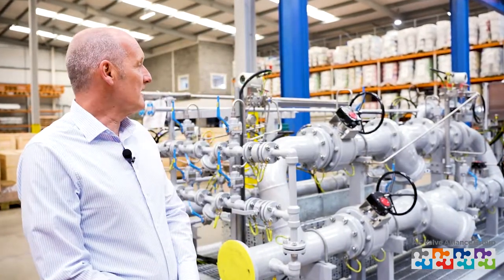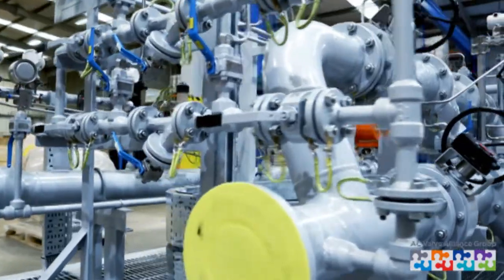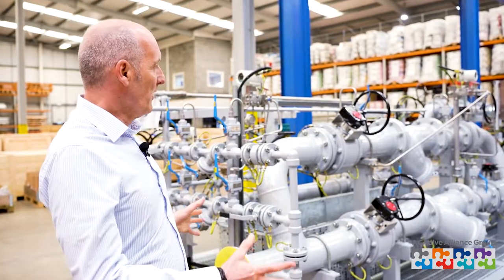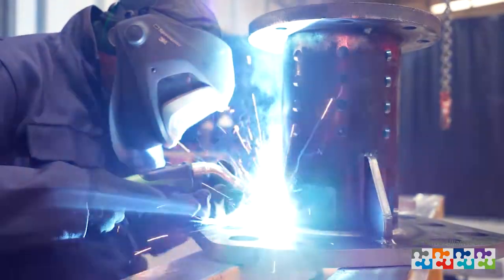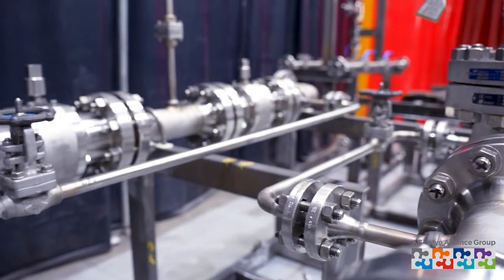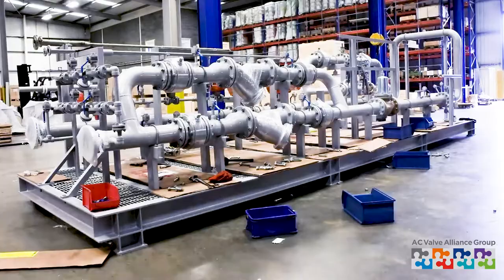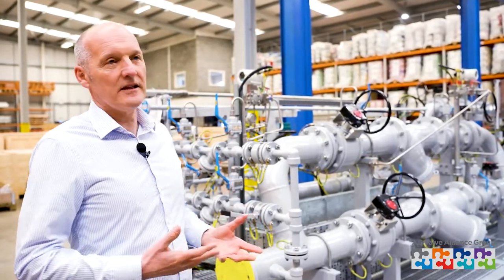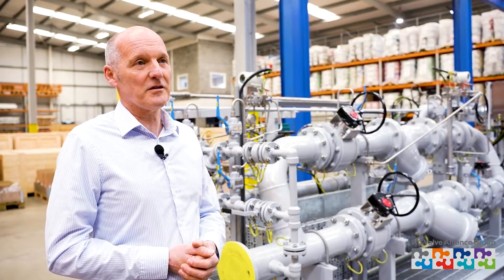Find out more about our pipe skid design, process and sourcing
Did you know that we have our own dedicated pipe skid company? 🛠️

We offer a complete skid mounted mechanical and electrical system ready to be installed on site.

Built by our experienced engineers to a client’s own design or designed in-house using leading 3D modelling software; we can produce our compact and economic skid solutions working from P&IDs following the latest codes and regulations.

This is all completed with a dedicated UK team and guaranteed high-quality approach.

Watch the video below to find out more